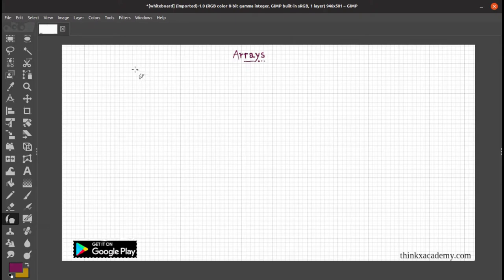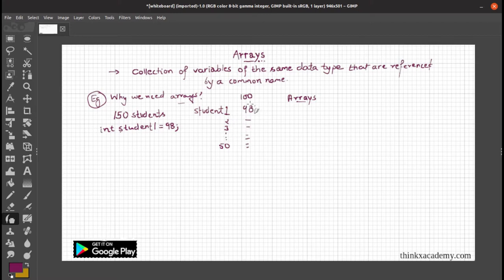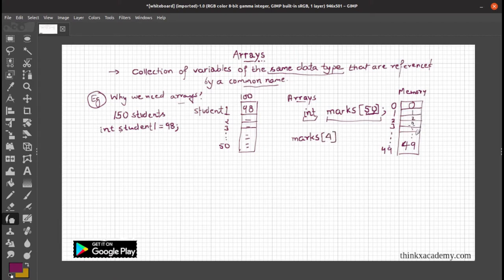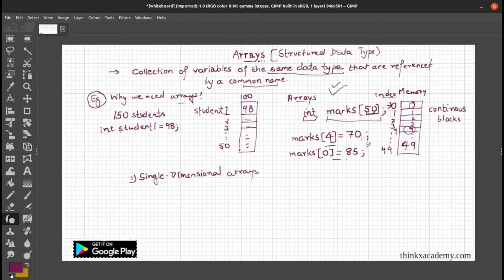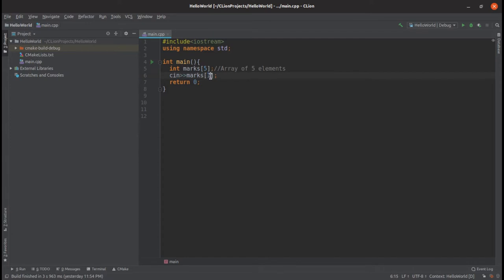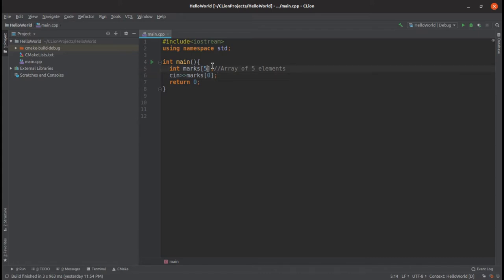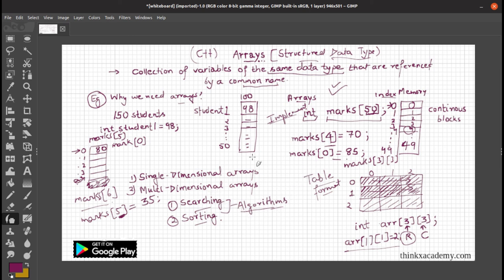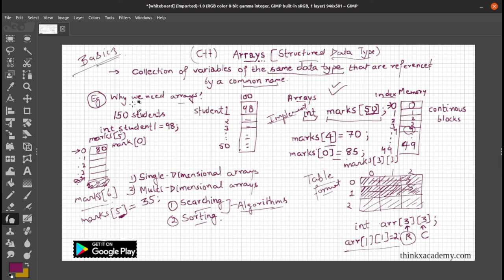Arrays in C++